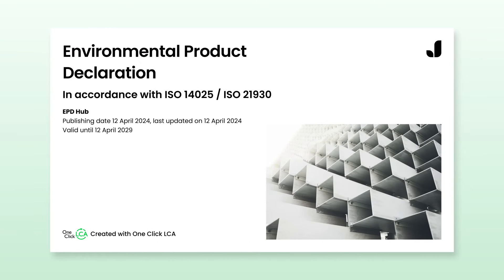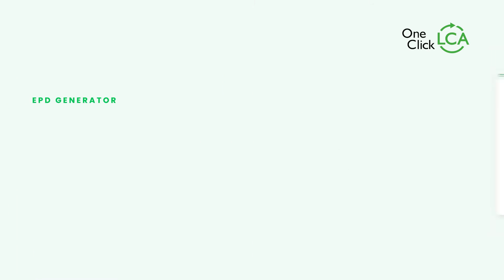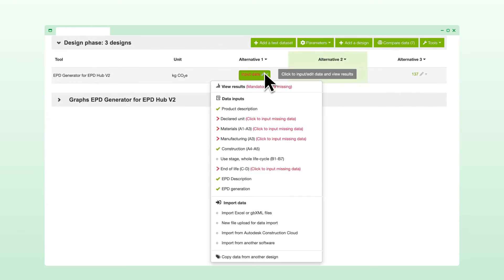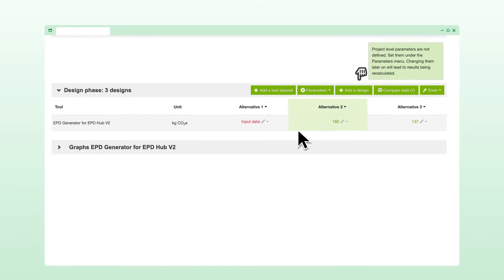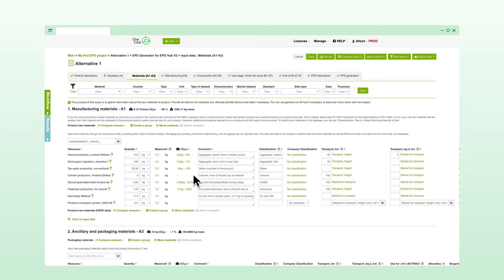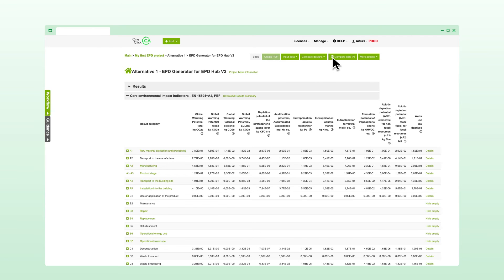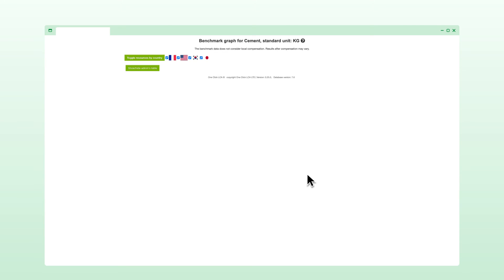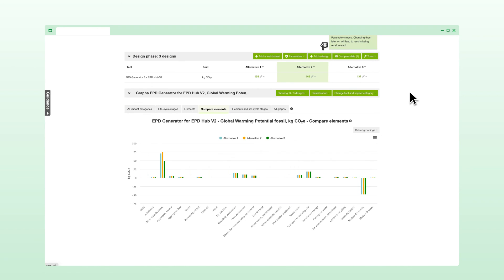EPD Generator — Create industry-wide ISO & EN-compliant EPDs | One Click LCA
Environmental product declarations (EPDs) are increasingly important in today’s market, they allow you to differentiate your products, provide transparency, and fulfill regulatory requirements.

Our goal at One Click LCA is to make EPD generation fast, scalable, and hassle-free. And we can help you do this with the EPD Generator.

The EPD Generator can help manufacturers and sustainability consultants create and publish third-party verified EPDs. The tool allows you to:

Use one of the pre-existing EPD templates or import data from an Excel spreadsheet.
Access generic databases like Ecoinvent, alongside all global industry EPDs.
Tailor EPD presentations to your brand’s style with customer-specific templates.
Verify and submit EPDs directly through EPD Hub, or distribute privately via One Click LCA.
Benchmark materials and compare suppliers to optimize environmental impact.

Efficiently generate, adjust, and manage your EPDs—all in one place.